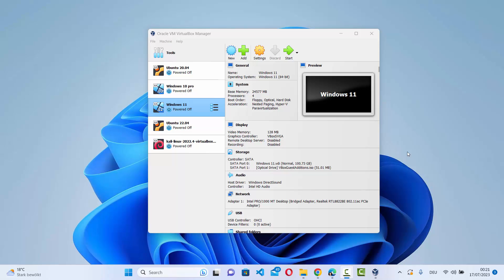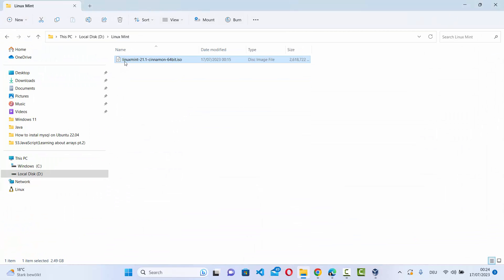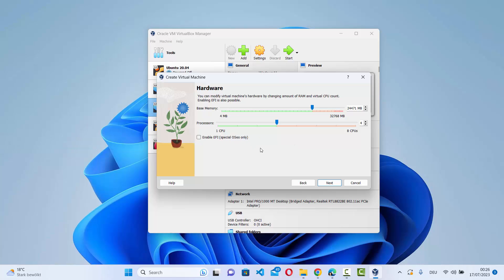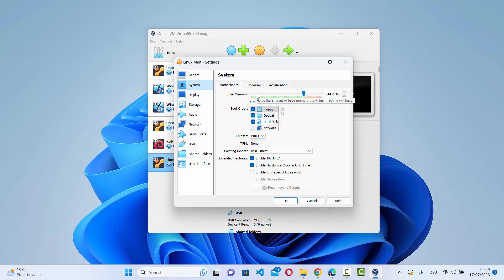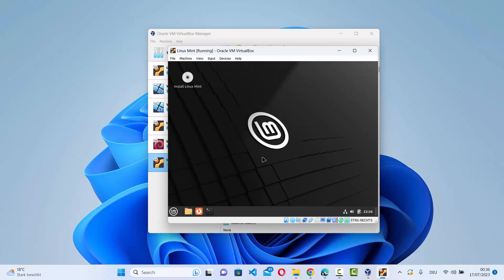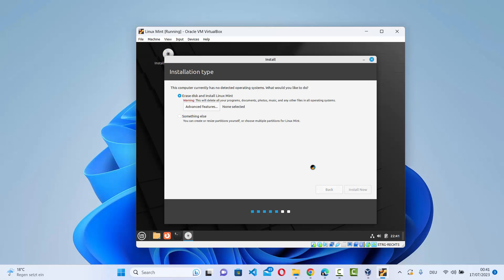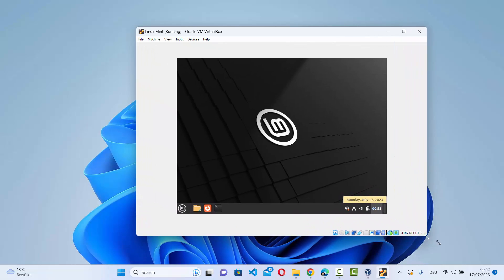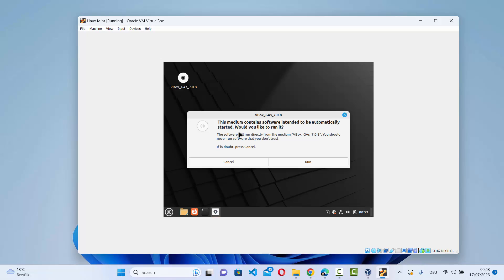How to Install Linux Mint on VirtualBox on Windows 11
In this step-by-step tutorial, you will learn how to install Linux Mint on VirtualBox running on Windows 11. VirtualBox is a virtualization software that allows you to create virtual machines on your Windows system, and Linux Mint is a user-friendly Linux distribution that's perfect for beginners and experienced users alike.

Here are the key topics covered in this tutorial:

1. Introduction to Virtualization: Understand the concept of virtualization and how VirtualBox allows you to run multiple operating systems on a single machine.

2. Downloading Linux Mint: Get started by downloading the Linux Mint ISO file from the official website.

3. Installing VirtualBox: Learn how to install VirtualBox on your Windows 11 system, which will serve as the virtualization platform for Linux Mint.

4. Creating a New Virtual Machine: Walk through the steps to create a new virtual machine within VirtualBox and configure its settings.

5. Mounting Linux Mint ISO: Attach the downloaded Linux Mint ISO file to the virtual machine to initiate the installation process.

6. Installing Linux Mint: Install Linux Mint on the virtual machine, setting up the language, keyboard layout, and other preferences.

7. Post-Installation Setup: Explore the post-installation steps, such as installing VirtualBox Guest Additions for better integration and performance.

8. Enjoying Linux Mint: Once the installation is complete, you'll have a fully functional Linux Mint virtual machine running on your Windows 11 system.

By the end of this tutorial, you will have successfully installed Linux Mint on VirtualBox, enabling you to explore and experience the Linux environment without affecting your primary Windows installation.

Note: VirtualBox is an excellent tool for testing and experimenting with different operating systems, but it's essential to allocate sufficient resources (RAM, CPU, storage) to the virtual machine to ensure smooth performance. Additionally, make sure to download Linux Mint ISO files from the official website to ensure authenticity and security.